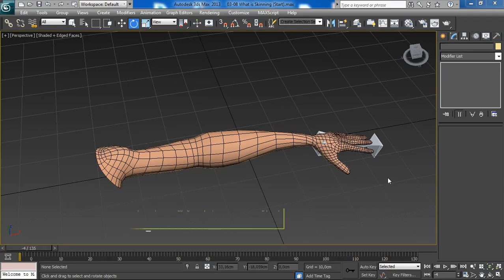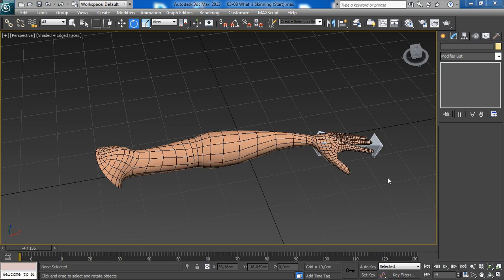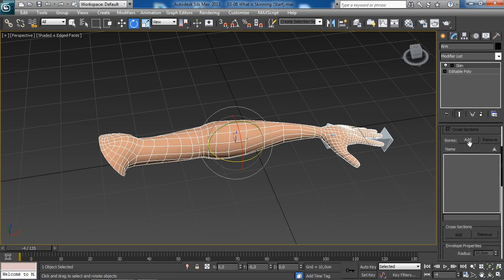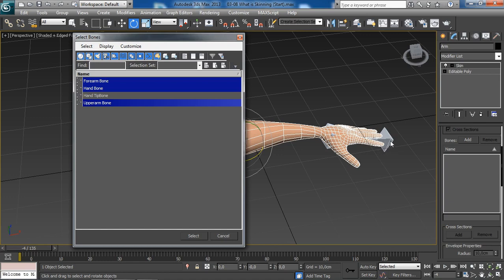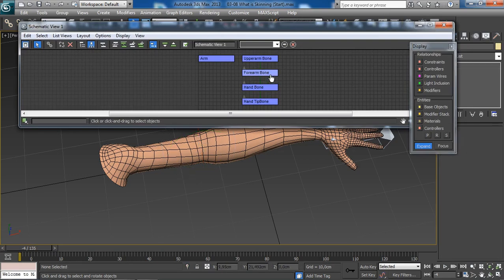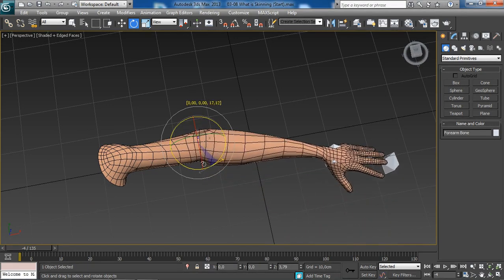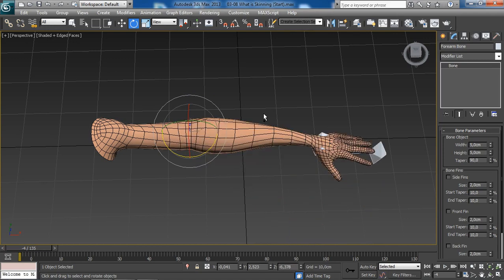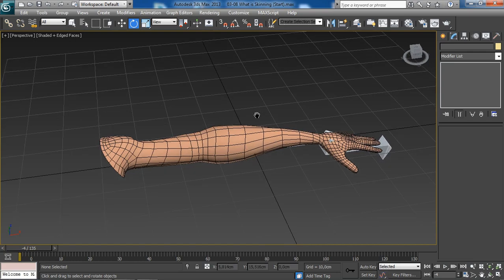3D Rigging Tutorial For Beginners | #10 How to Skin 3d Models in 3ds Max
it's now time to learn how to skin 3d models in 3ds max and make them able to move an deform however we would like.

(All techniques and tools used in these tutorials work for all 3ds Max versions)

Skin modifier is a skeletal deformation tool designed primarily for creating character animation by deforming one object with other objects.

To show you how skinning in 3ds max works, in this video tutorial we'll learn how to apply skin modifier to a 3d arm model to make it able to move and deform using bone objects that we already discussed in previous tutorials.

And to Learn More on how to skin characters in 3ds Max, check out my complete Ultimate Beginners Guide on How to Rig Full Characters in 3ds Max on this link where go step by step into building a Complete Character Rig from Start to Finish: